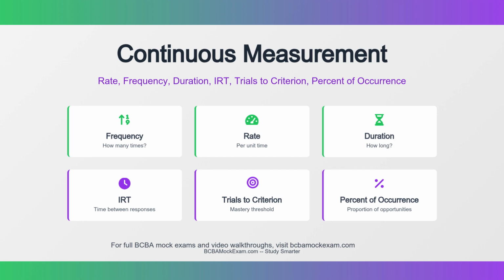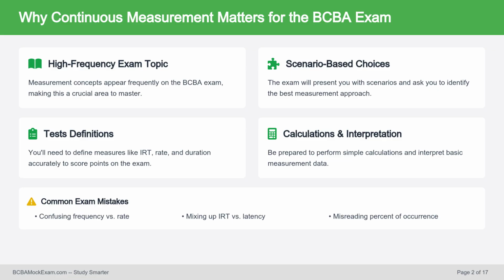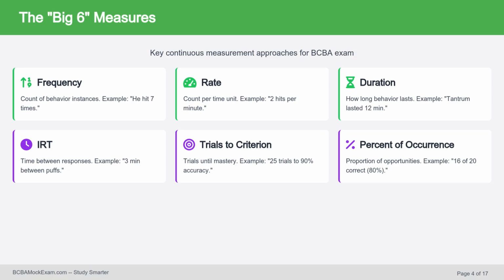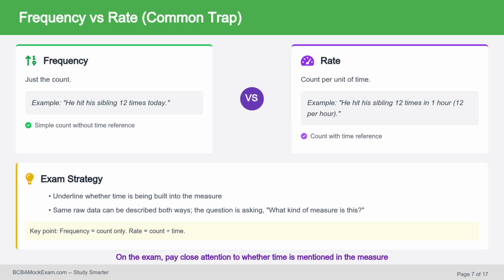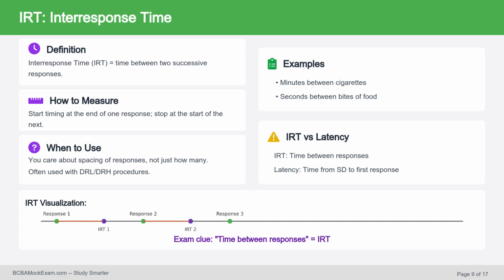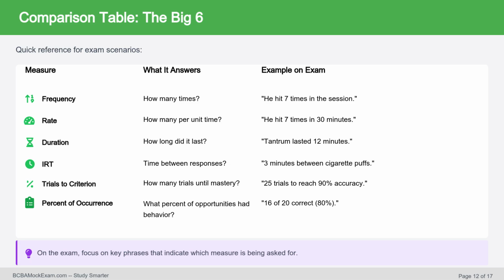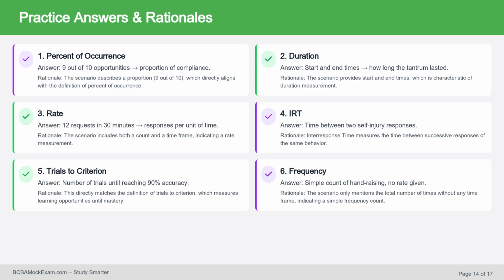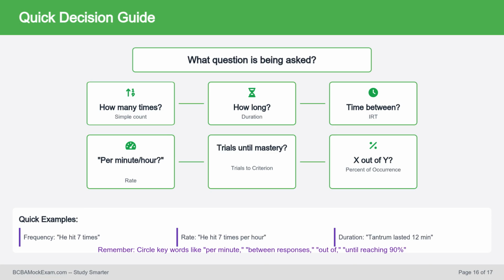Continuous Measurement (Rate, Frequency, Duration) | 6th ed. BCBA Mock Questions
00:00 Intro – Continuous Measurement Overview
01:25 What Is Continuous Measurement?
02:35 Frequency and Rate
03:59 Duration
04:23 Interresponse Time (IRT)
04:53 Trials to Criterion
05:21 Percent of Occurrence
05:48 Comparison and Practice
07:19 Quick BCBA® Exam Tips & Next Steps

Welcome! In this video, we break down the key terms you must know: rate, frequency, duration, interresponse time (IRT), trials to criterion, and percent of occurrence—with clear definitions and simple examples so you can actually understand how to use them on exam-style questions.

Whether you’re just starting your BCBA® prep or reviewing before test day, this terminology review will help you study smarter and feel more confident with measurement questions.

👉 For full-length BCBA® mock exams, realistic practice questions, and study guides,